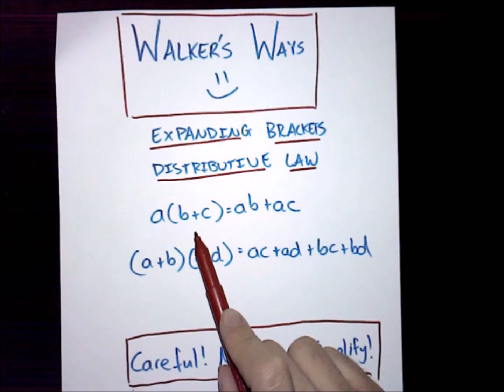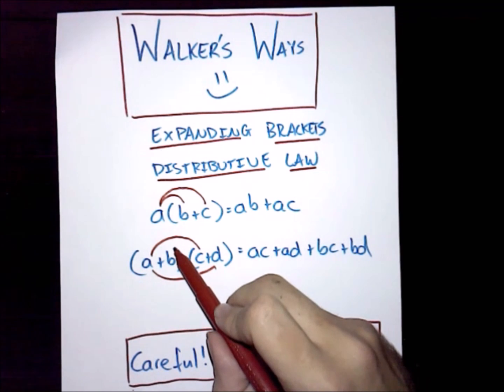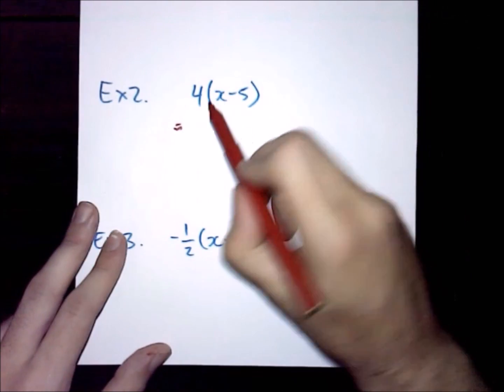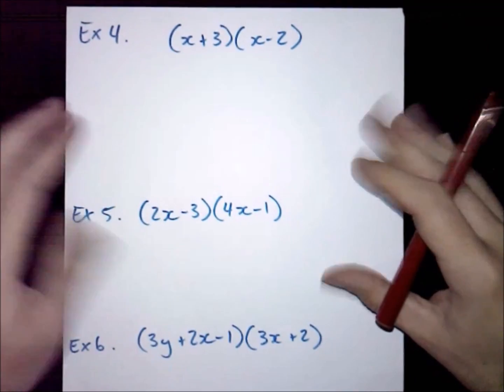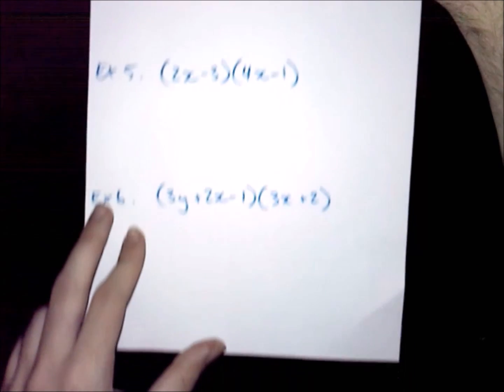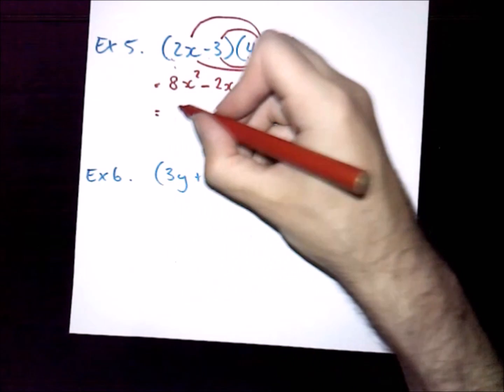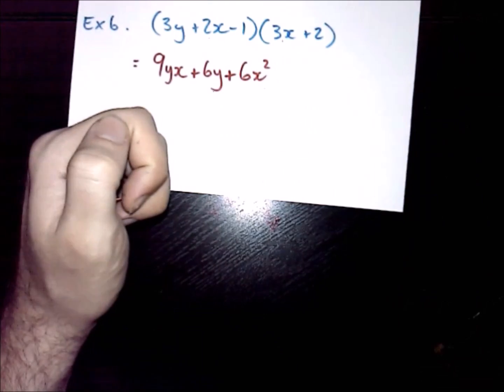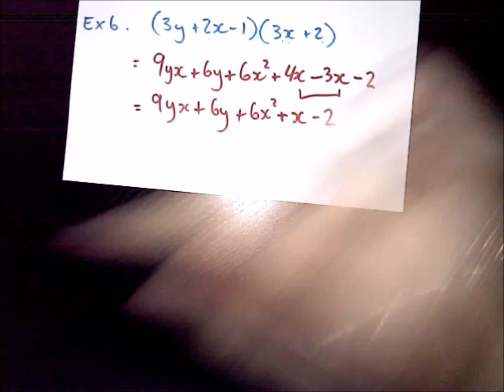Walker's Ways: Expanding Brackets: Distributive Law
A few examples of using the Distributive Law.